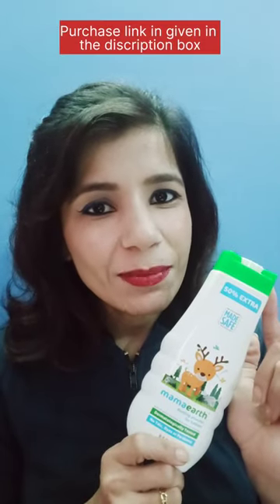Mamaearth dusting powder with organic oatmeal & arrowroot powder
Mamaearth dusting powder with organic oatmeal & arrowroot powder#shorts

buy link : Mamaearth Dusting Powder with Organic Oatmeal & Arrowroot Powder for Babies - Pack of 1 -300g